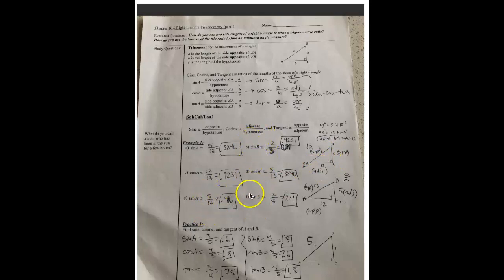Trig Ratios (Notes 10.6 Part 1)